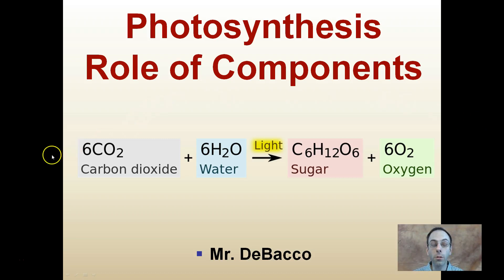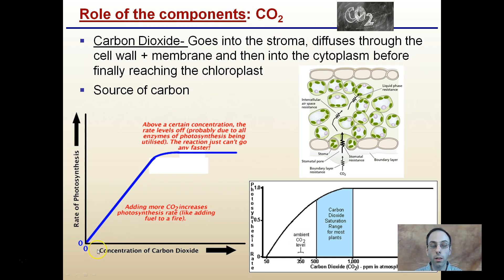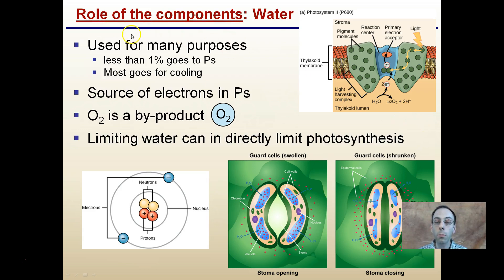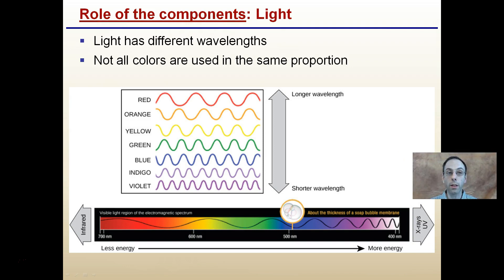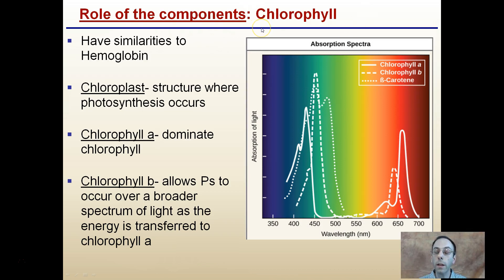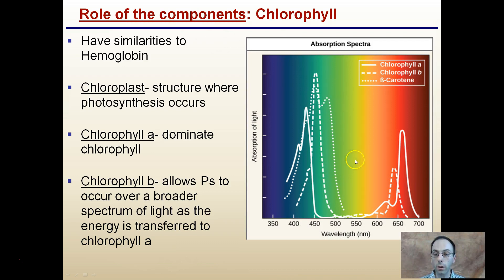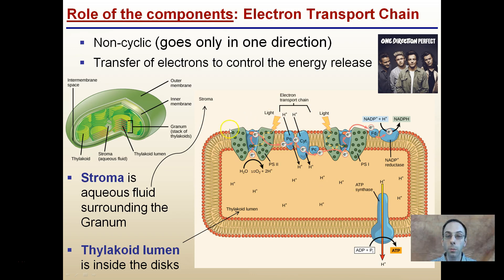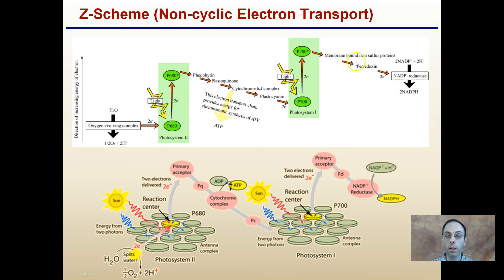Photosynthesis Role of Components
-Water:
Less than 1% goes to Ps, most used for plant cooling
Source of electrons
Oxygen gas is a byproduct
Limiting water can reduce Ps rate

-Light
Not all colors are used in the same proportion

-Chlorophyll
Chloroplast is the structure where photosynthesis occurs

Non-cyclic (goes only in one direction), Z-Scheme
Transfer of electrons to control the energy release

*Due to the description character limit the full work cited for "Photosynthesis Role of Components" can be viewed